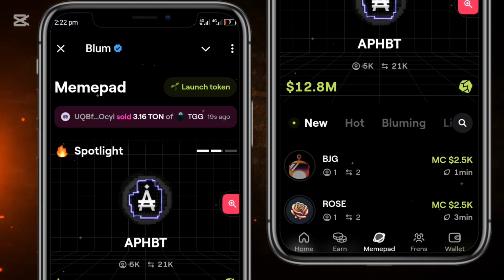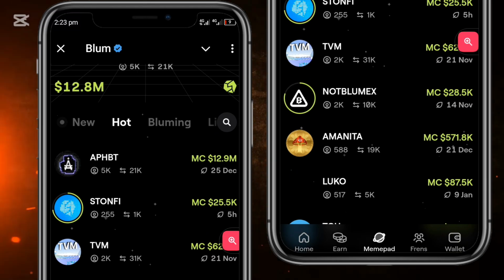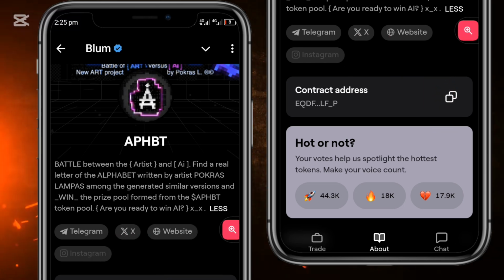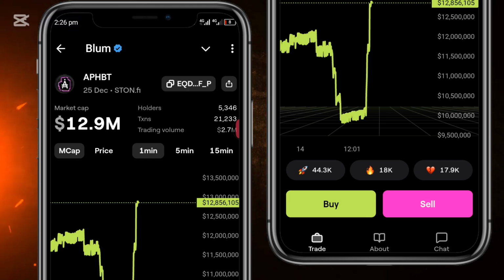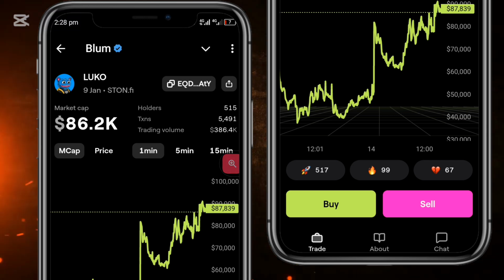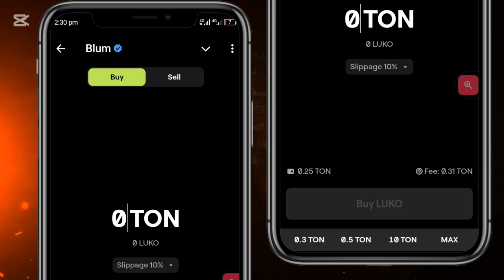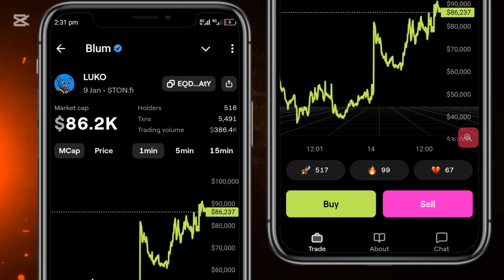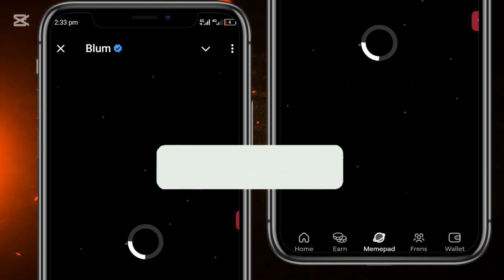HOW TO TRADE IN THE BLUM MEMEPAD ( EASY STEP TUTORIAL).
click to join telegram my telegram channel

LEGAL: Beware that I will receive compensation for anything I recommend either as an affiliate or from my own products, any earnings or income representation are aspirational statements only of earnings potential. There is no guarantee that you will receive the same results or any results at all for that matter.
Your results will depend entirely on your work ethics, experience, personal research e.t.c as always there is risk with any business.
I am not a financial coach or adviser and nothing in this video should be considered legal advice, you should do your due diligence research before clicking or registering on any link.
Therefore me and my channel is in no way responsible for your results either PROFIT or LOSS.